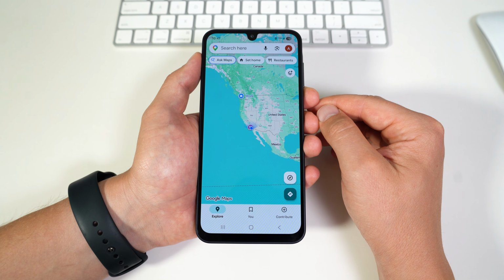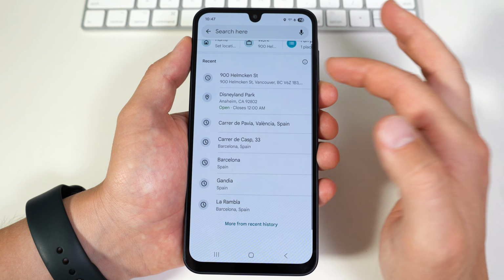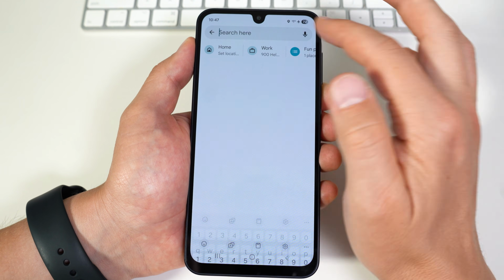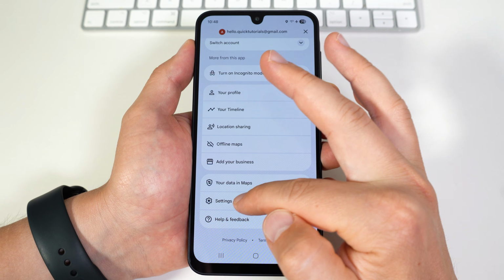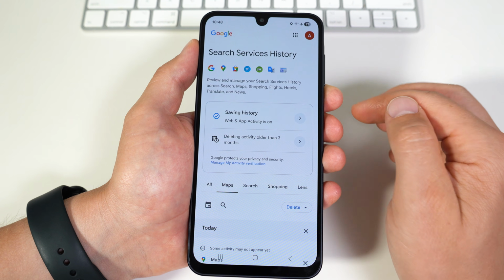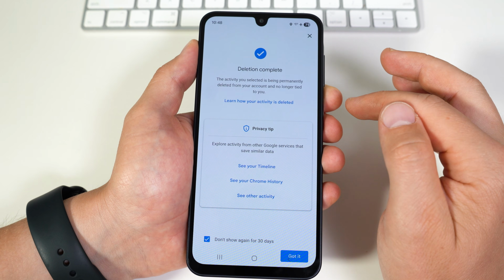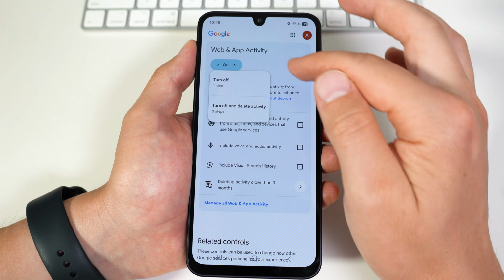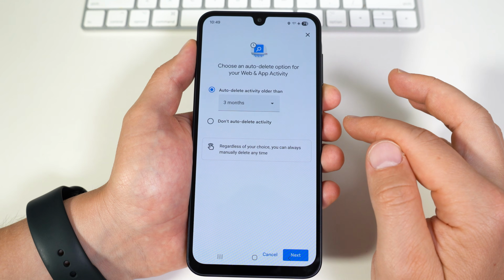Android: How to Clear Google Maps History (Delete All Search & Location History)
Google Maps keeps track of everywhere you've searched and been — here's how to clear all of it, from recent searches to your full location history, and how to stop it from saving in the future.

What's covered:

• How to delete individual recent searches from the Maps search bar
• How to access and delete your full Google Maps activity history
• How to mass-delete history by today, all-time, or a custom time range
• How to turn off Web & App Activity to stop Maps from saving history
• How to set up auto-delete so old records are cleared automatically